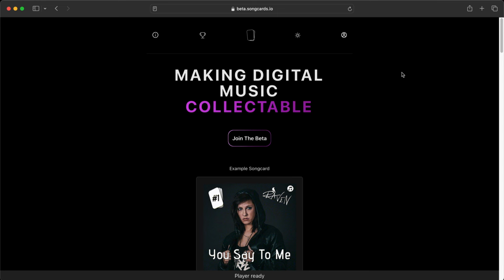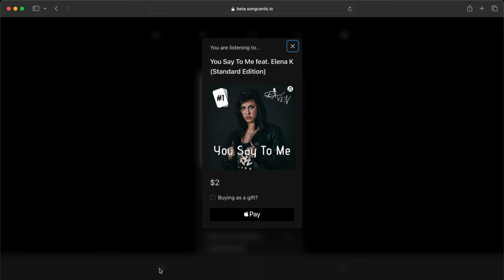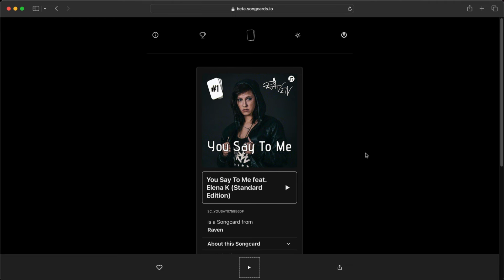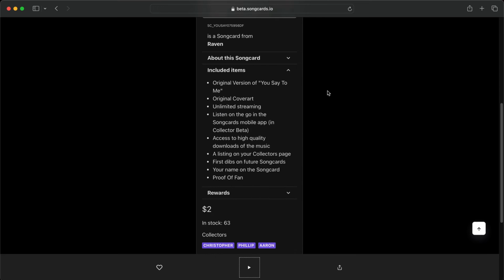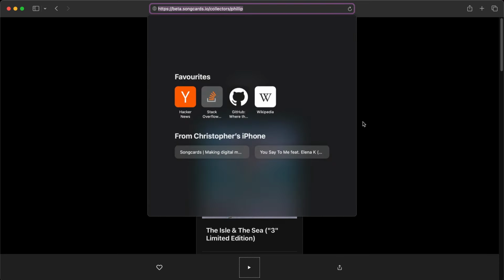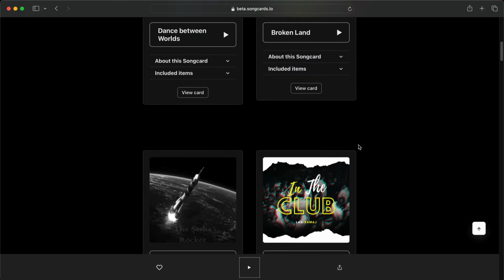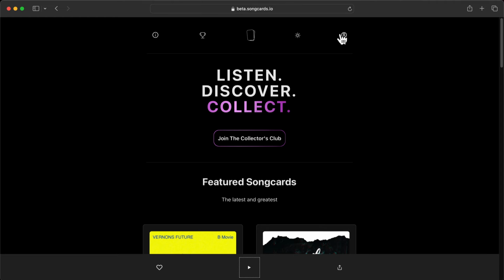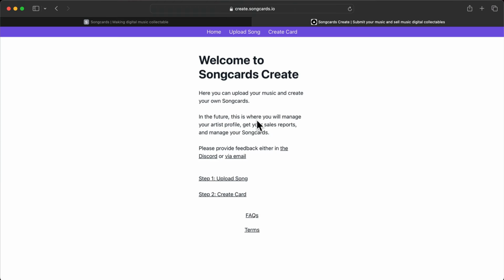Songcards Product Demo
0:11 Example songcard
0:27 Music player
0:44 Checkout modal (Apple Pay / Google Pay)
1:20 Card page
1:54 About the songcard
2:29 Gifting songcards
2:42 Leaderboard
2:50 Collector's page
3:20 Discover page
3:40 Light/dark mode
3:46 Account page
4:32 Join the beta
4:51 Create your first songcard